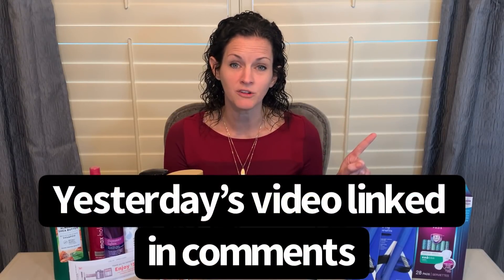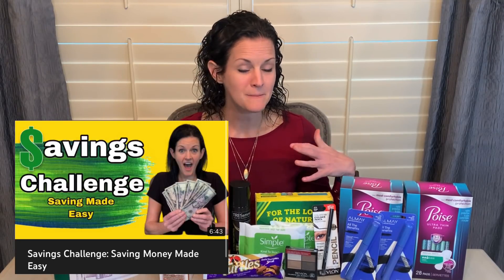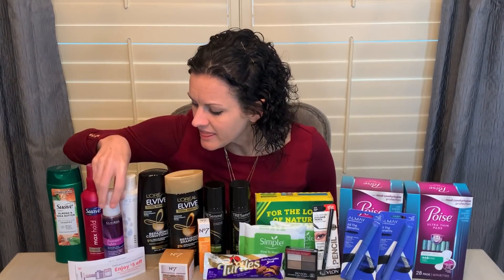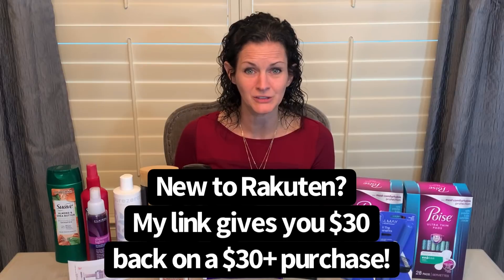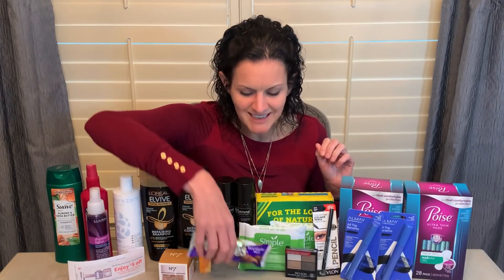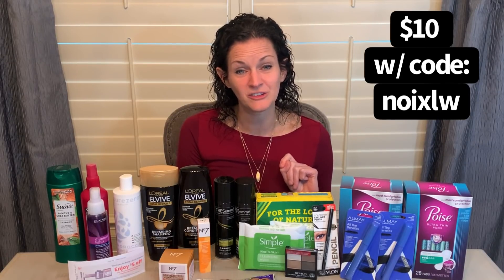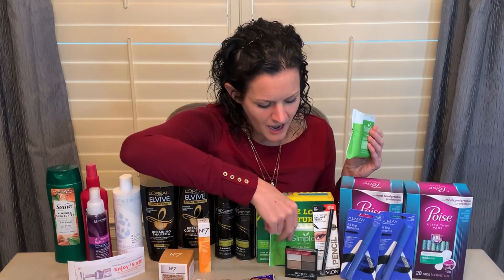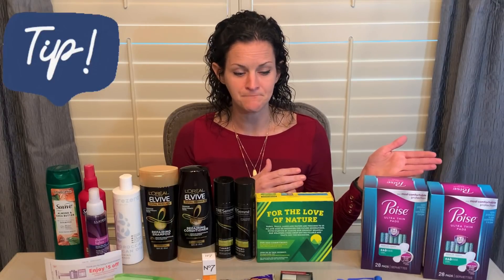Walgreens Haul #2 | Newbie Friendly Deals & 90% off Clearance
In this video I share even more Walgreens couponing deals.  I break this down very simply to show you how to shop and save at Walgreens.  ⬇️⬇️⬇️

Code: SWC5

**Score a $200 gift card when you invite 5 qualifying friends!

Makeena code: AVRALF